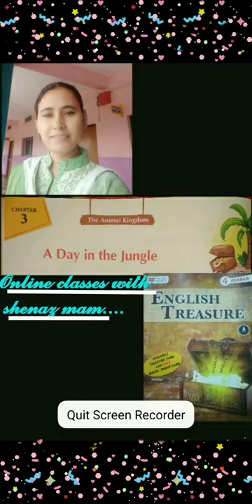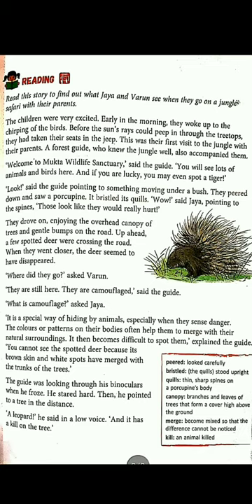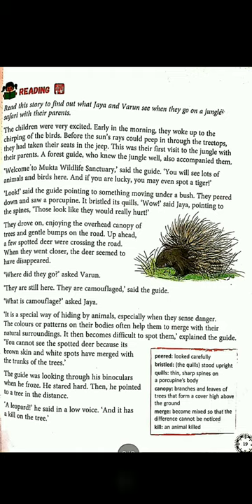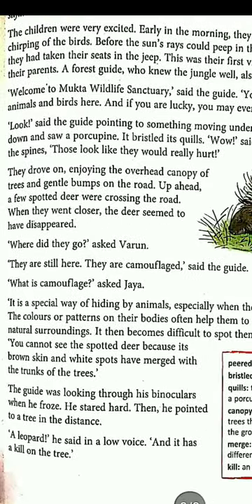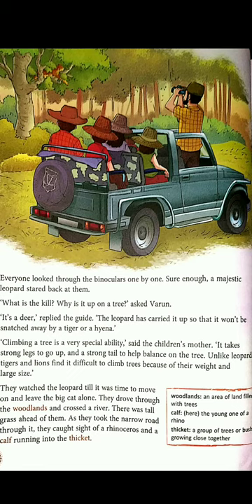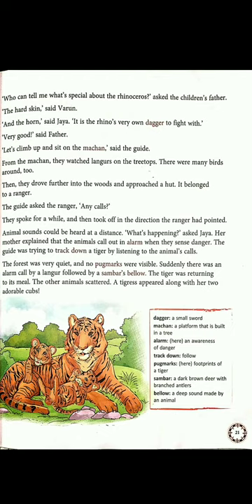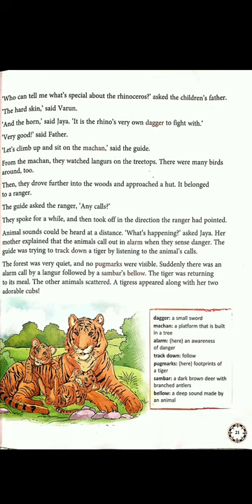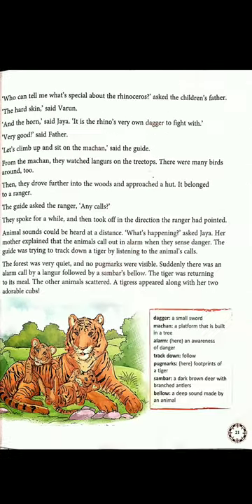A day in the jungle.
𝙃𝙚𝙡𝙡𝙤 𝙨𝙩𝙪𝙙𝙚𝙣𝙩𝙨,
𝙄𝙣 𝙩𝙝𝙞𝙨 𝙫𝙞𝙙𝙚𝙤 𝙮𝙤𝙪 𝙬𝙞𝙡𝙡 𝙪𝙣𝙙𝙚𝙧𝙨𝙩𝙖𝙣𝙙 𝙩𝙝𝙚 3𝙧𝙙 𝙘𝙝𝙖𝙥𝙩𝙚𝙧 𝙤𝙛 𝙮𝙤𝙪𝙧 𝙢𝙖𝙞𝙣 𝙘𝙤𝙪𝙧𝙨𝙚 𝙗𝙤𝙤𝙠 '𝘼 𝙙𝙖𝙮 𝙞𝙣 𝙩𝙝𝙚 𝙟𝙪𝙣𝙜𝙡𝙚'.